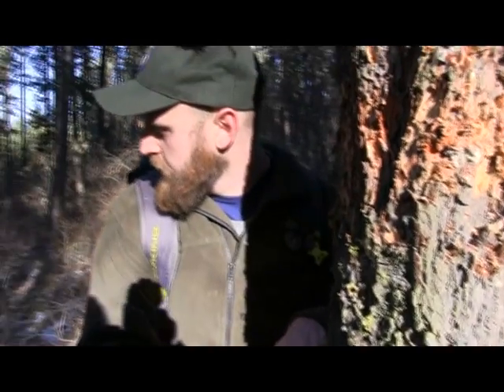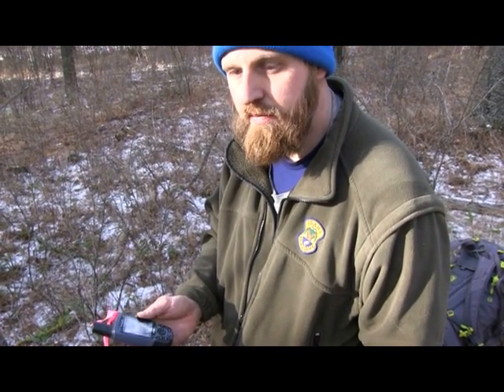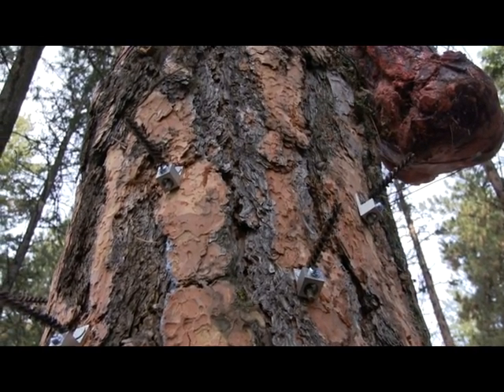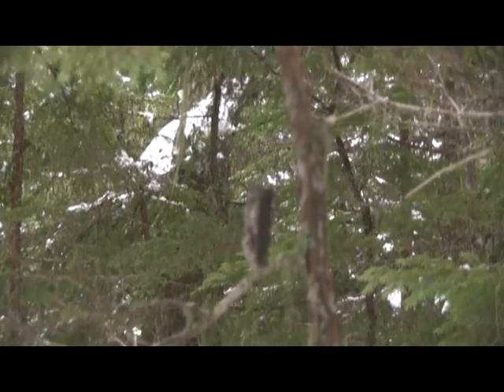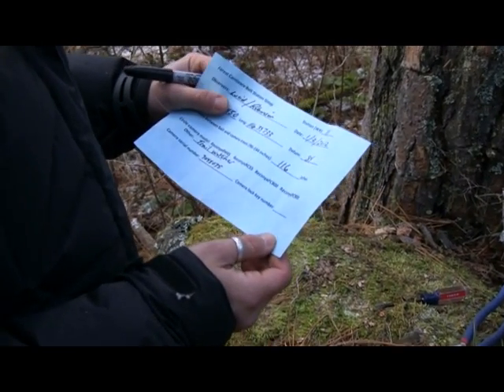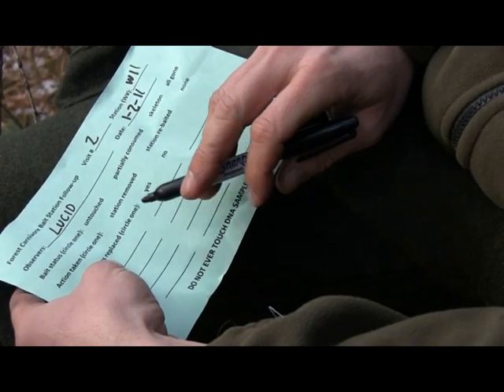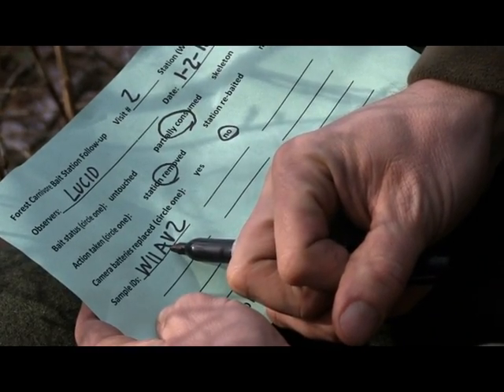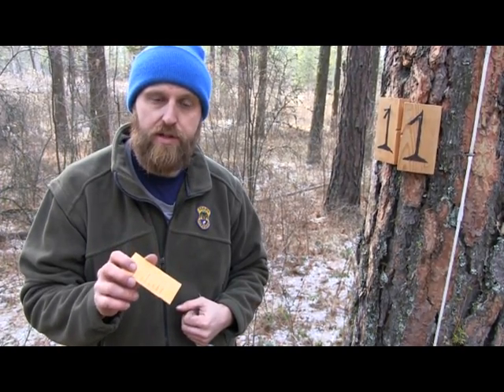Bait Station Training Video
Learn how to establish 'bait stations' to collect images and DNA from forest carnivores. Multi-species Baseline Initiative (MBI) partners are using this technique to monitor rare and common forest carnivores across the Idaho Panhandle and adjoining mountain ranges. Both paid employees and volunteer 'citizen naturalists' establish and run these stations.